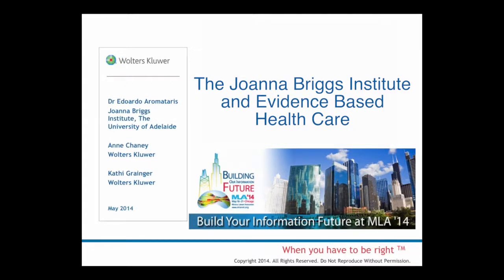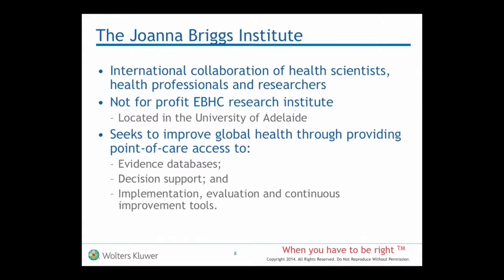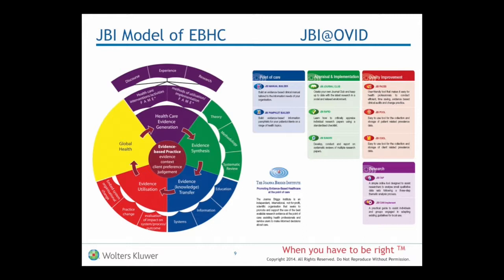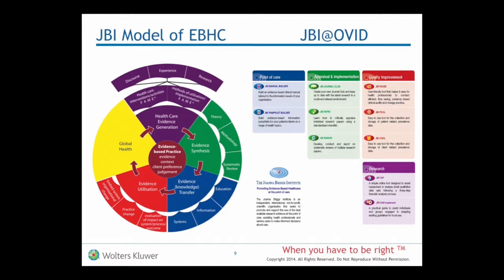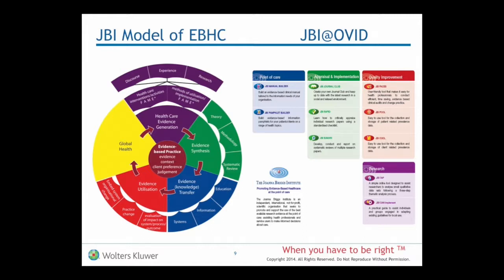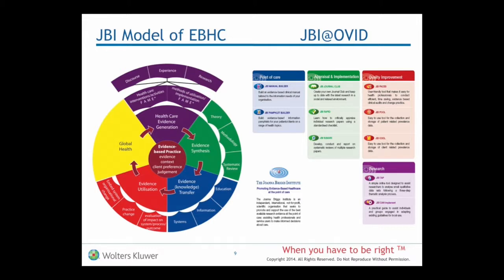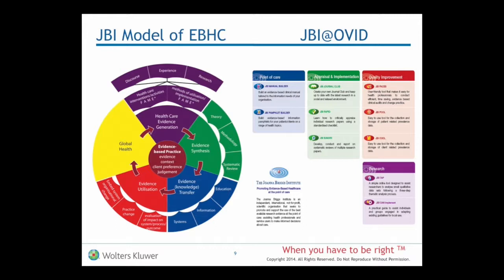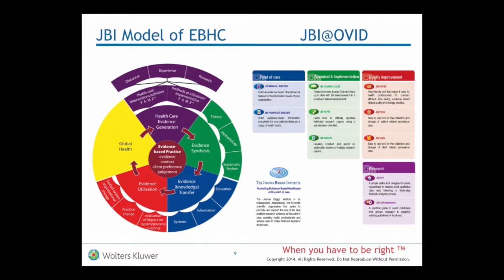The Joanna Briggs Institute and Evidence Based Health Care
Secrets of Successful Rollouts

Learn about the Joanna Briggs Institute and Evidence Based Health Care, its importance, how to make Evidence Based Health Care work, and how to make it better, along with library focused best practices for EBP used by real-world hospitals and universities globally!

1. Why is Evidence Based Health Care Important?
2. The Joanna Briggs Institute and Evidence Based Health Care
3. The Joanna Briggs Institute Around the Globe: An Evidence Journey
4. Making Evidence Based Health Care Work
5. Making Evidence Based Health Care Better
6. 7 Library Focused Best Practices for EBP: 1 & 2
7. 7 Library Focused Best Practices for EBP: 3 & 4
8. 7 Library Focused Best Practices for EBP: 5, 6, & 7

Speakers:

Edoardo Aromataris, PhD
Director, Synthesis Science and Research Coordinator, the Joanna Briggs Institute

Anne Chaney
Wolters Kluwer, Ovid

Kathi Grainger
Wolters Kluwer, Ovid